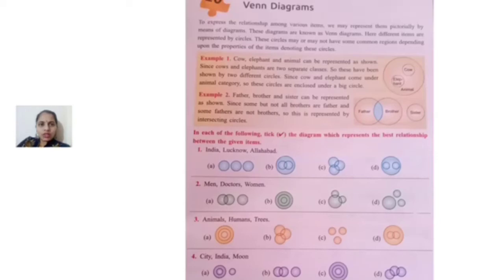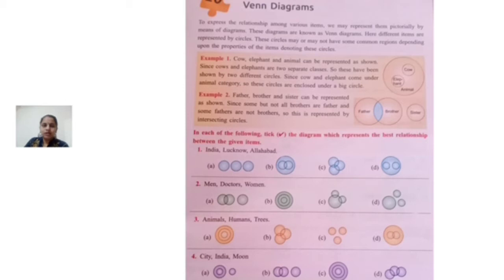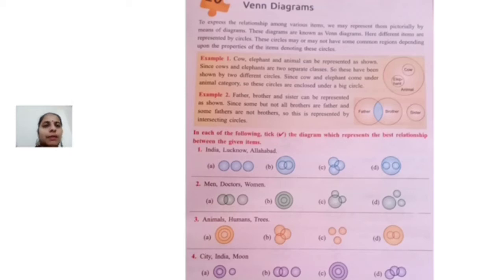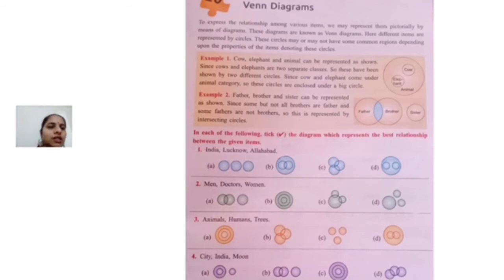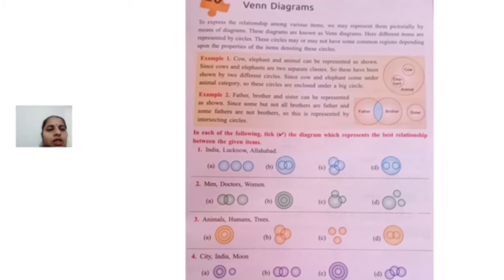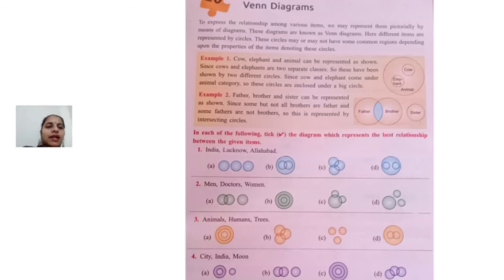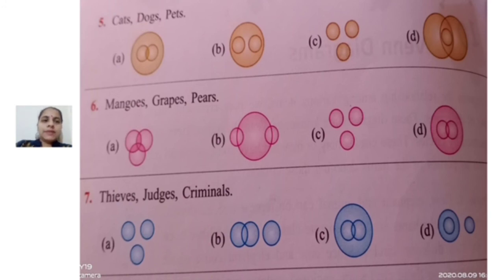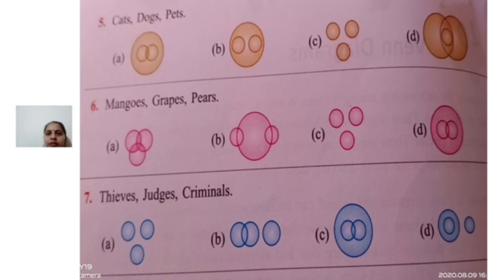VI Aptitude 10 th lesson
Indrayani English school